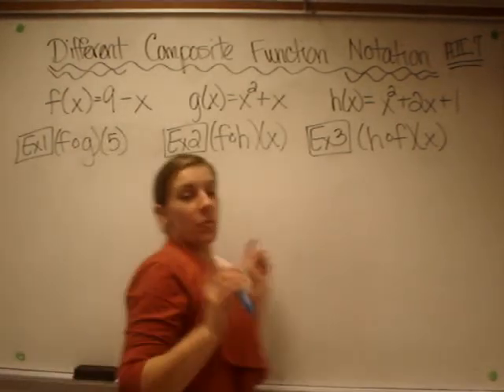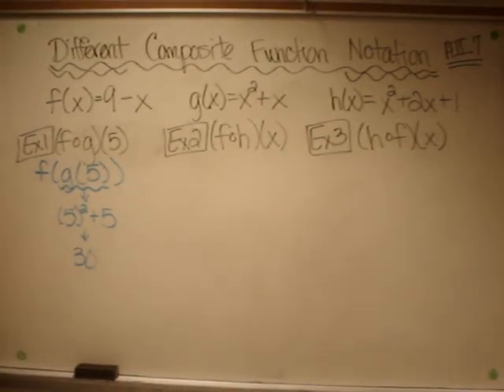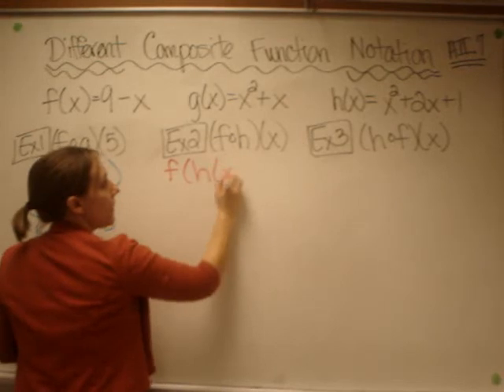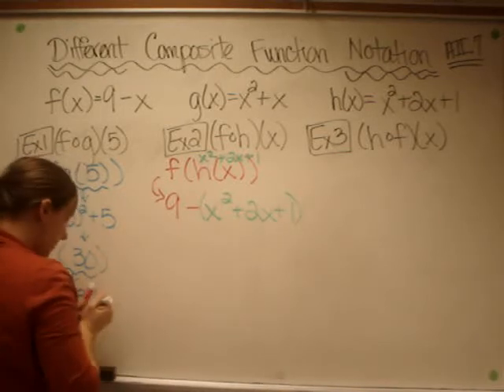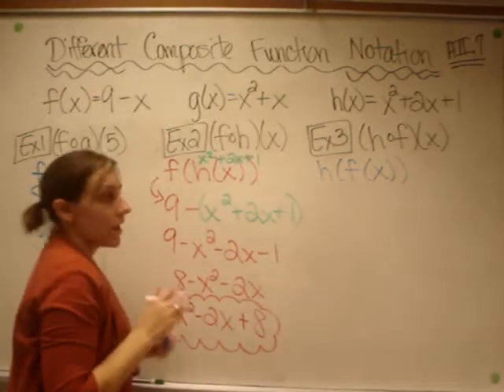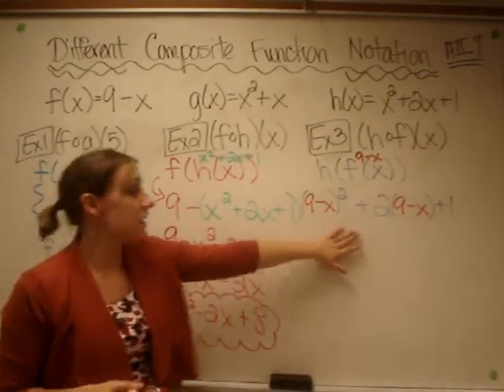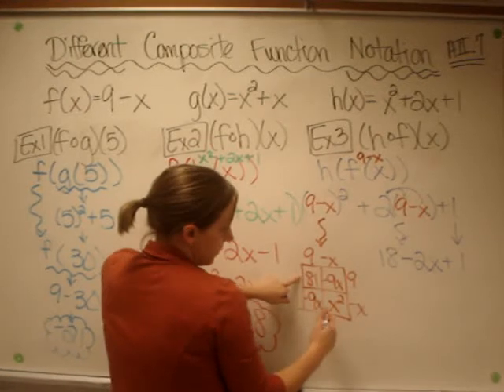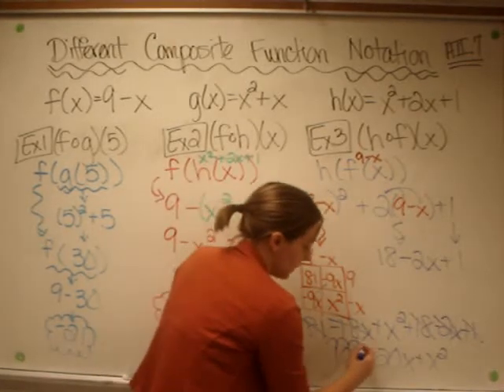Class: Jan 3/4, 2013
Composite Functions Different Notation